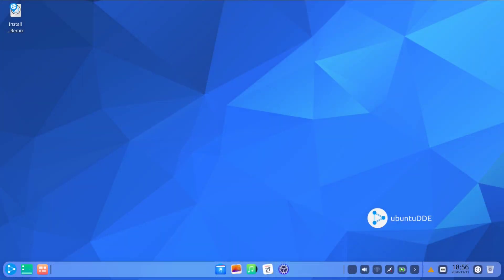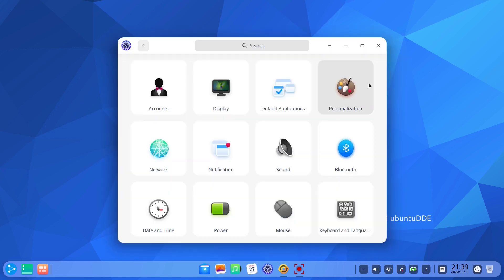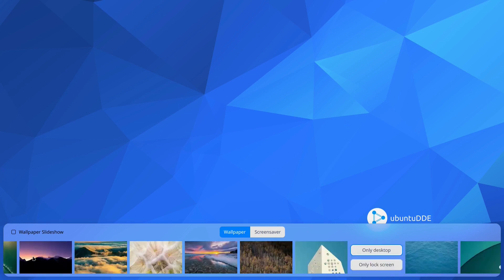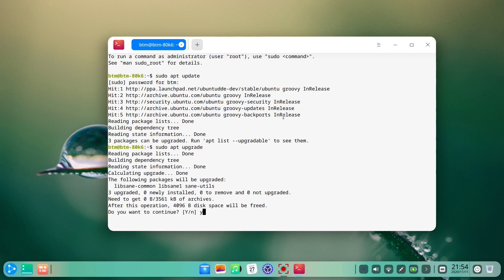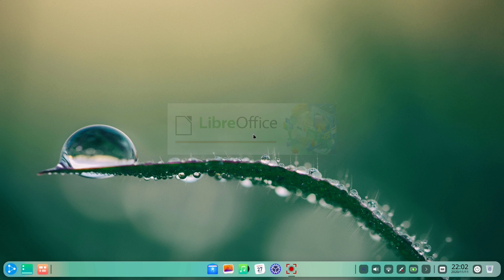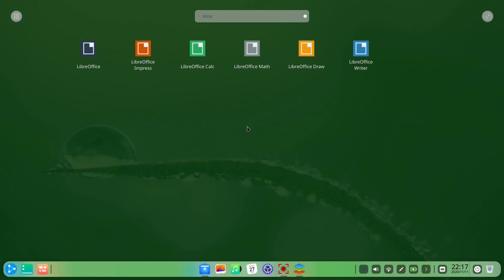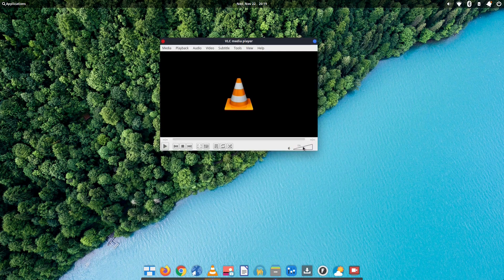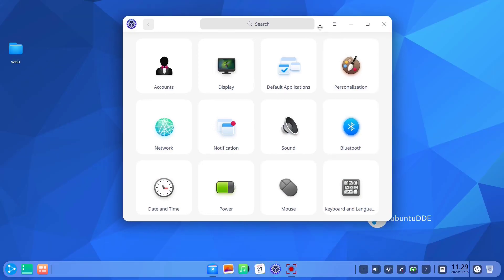UbuntuDDE 20.10 Remix: Do We Recommend It?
One of our viewers asked us to do a review of Ubuntu DDE, so this is our conclusion...